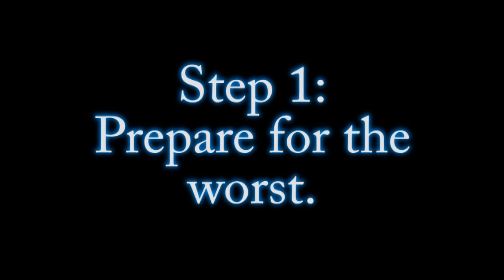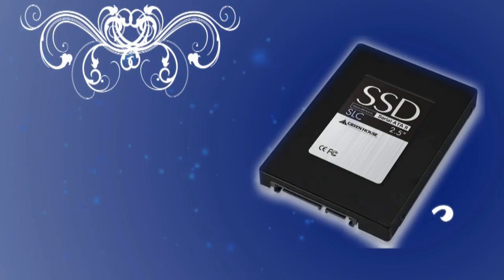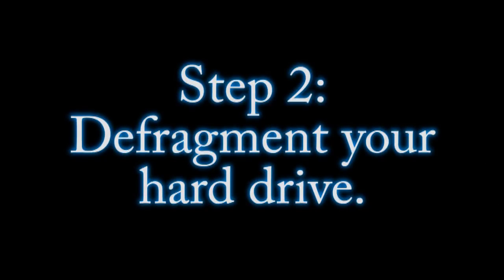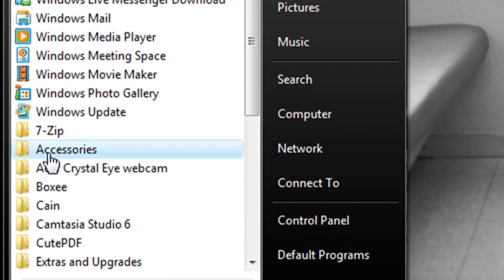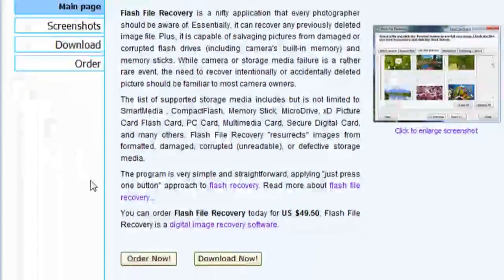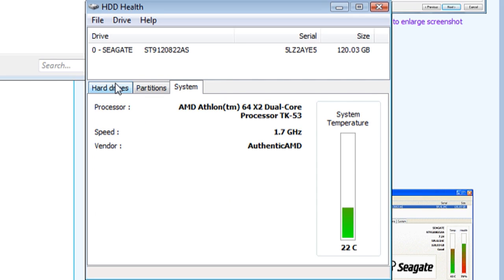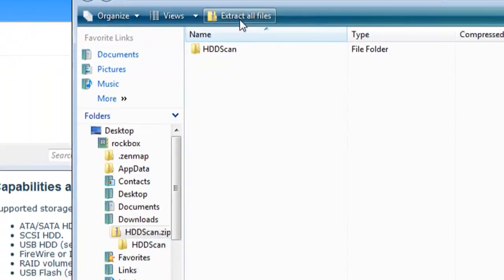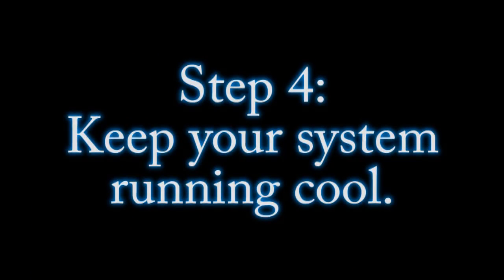Increase The Life Of Your Hard Drive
***NOTE*** When using a vacuum, please make sure it is a NON-STATIC vacuum cleaner. regular household ones generate too much static electricity. Please refer to this website for safety precautions:

With all that we do on computers now-a-days, it is important to make sure we take care of them so that our data remains safe. This video covers the measures that you can take to increase the life of your computer's hard drive. You can find all the links and notes used in this video at: